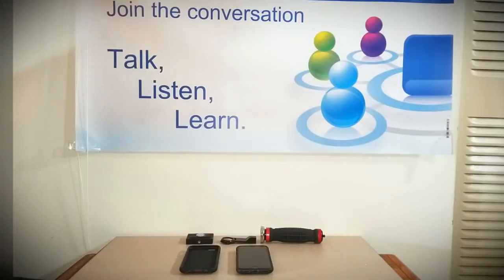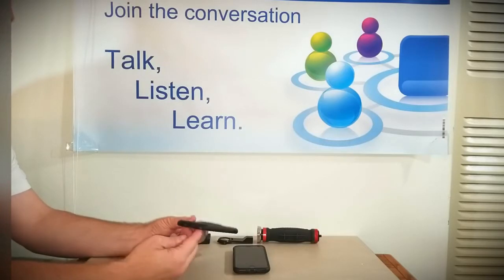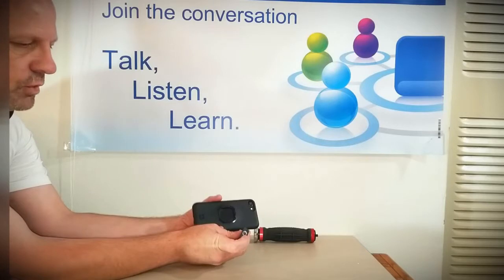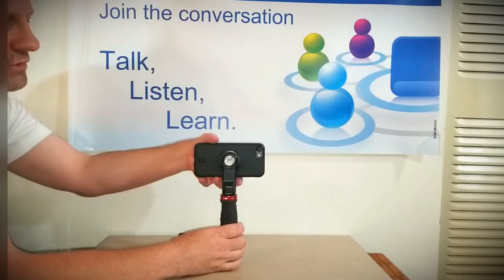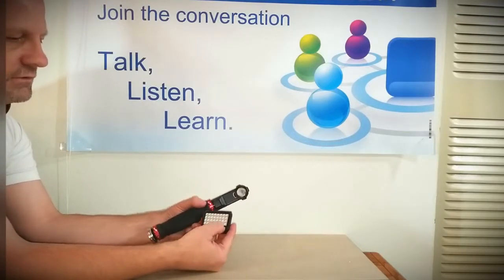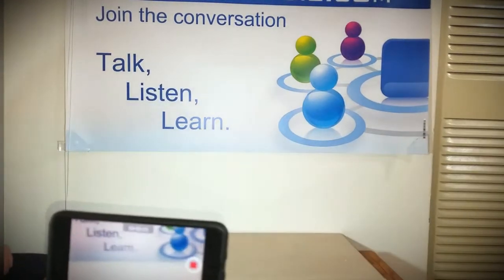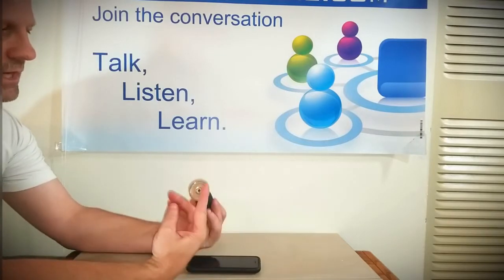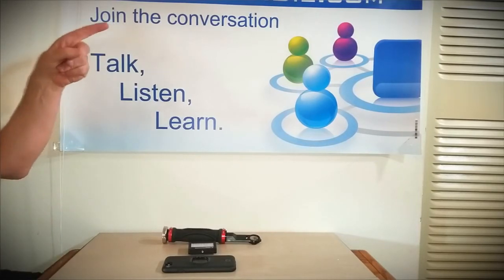Quad Lock Two